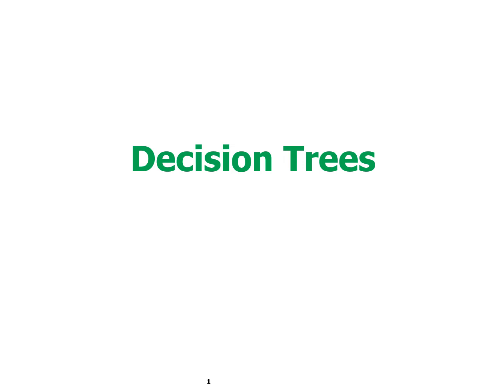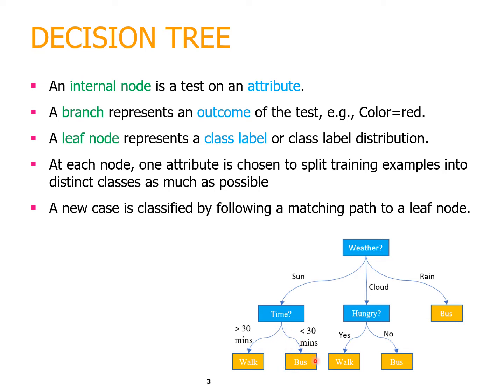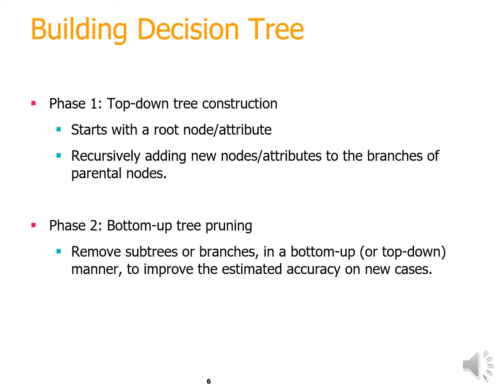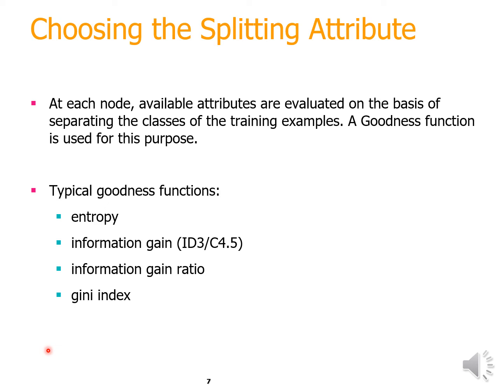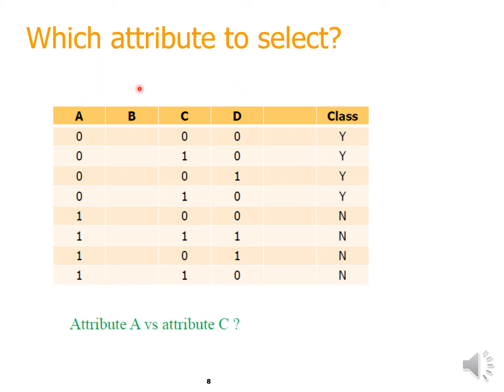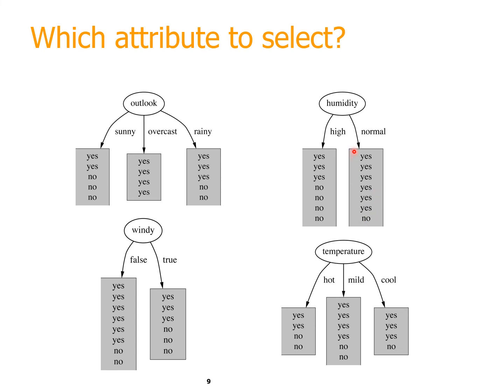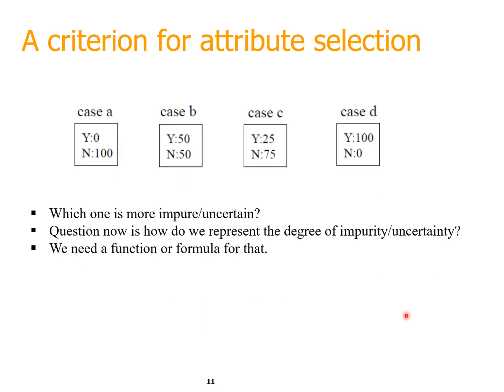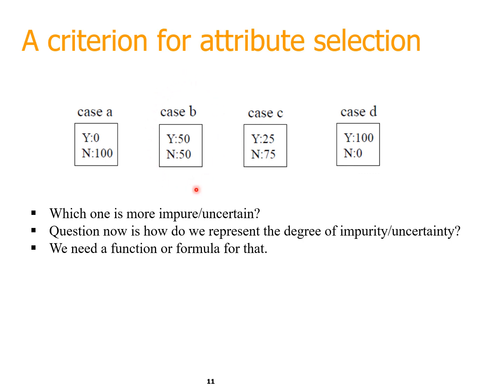Decision Tree - part 1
decision tree; attribute selection;